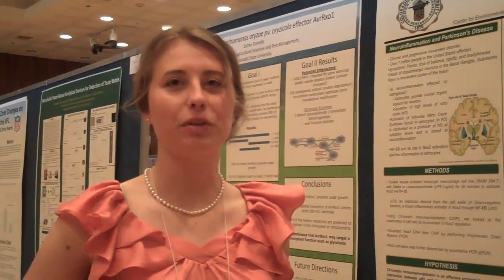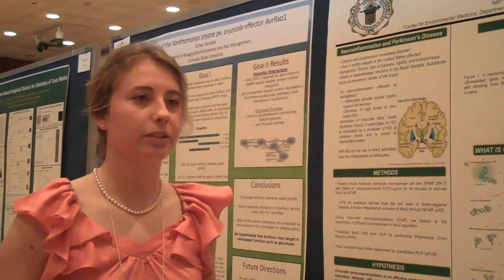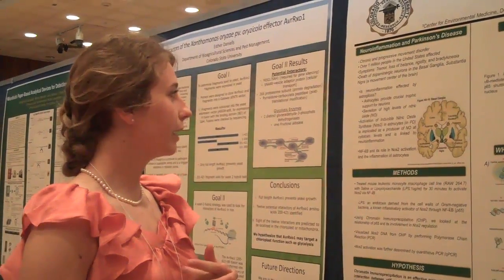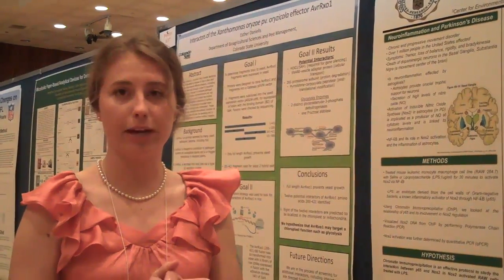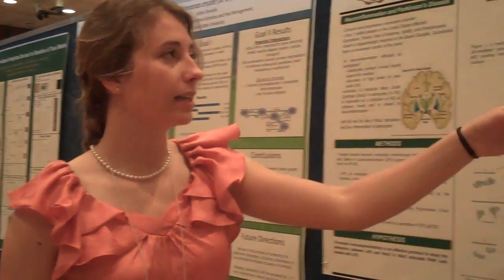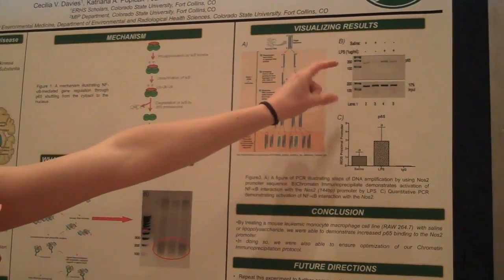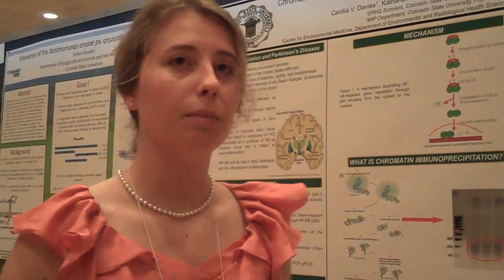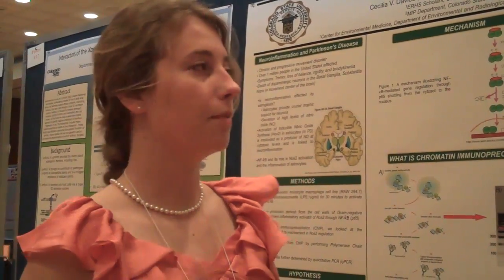CURC 2011 Cecila Davies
Ceclia Davies Presenting a Poster on Parkinson's Disease at CURC at Colorado State University